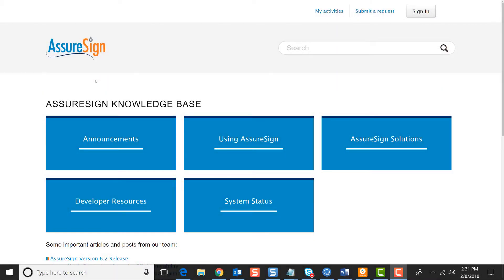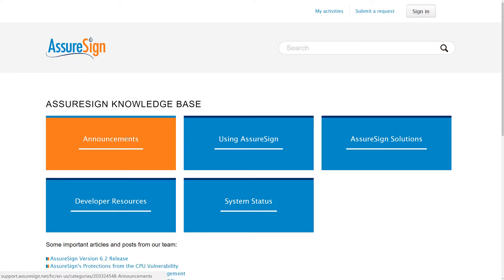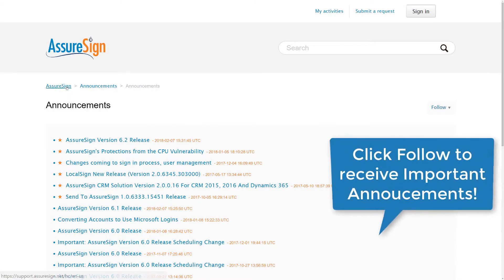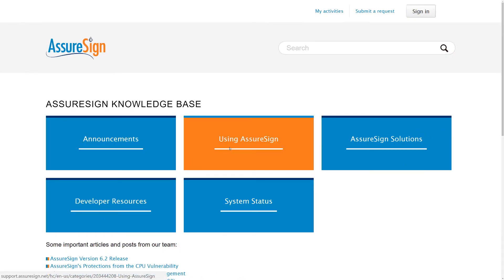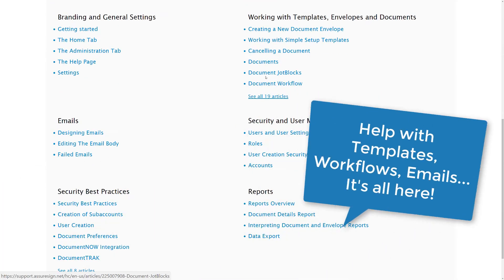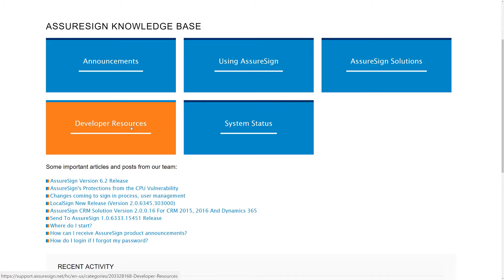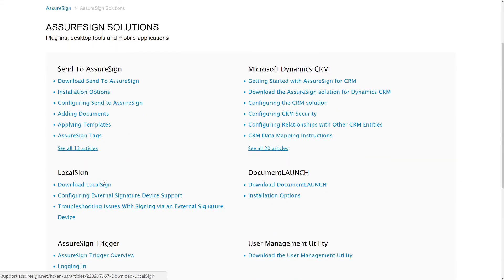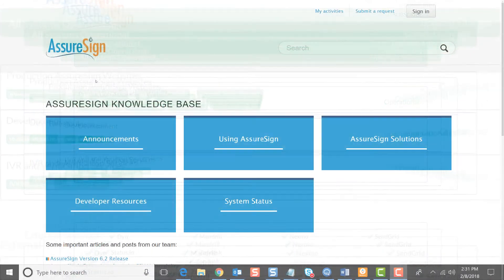Knowledge Base Navigation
Here's a guided tutorial of the AssureSign knowledge base. The AssureSign knowledge base is your ultimate "How to... with AssureSign" guide! 👍